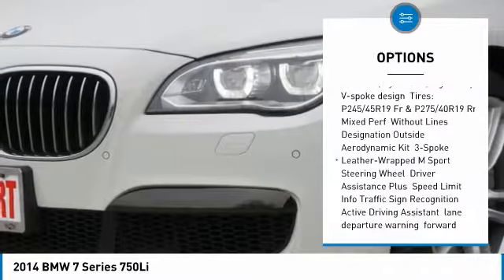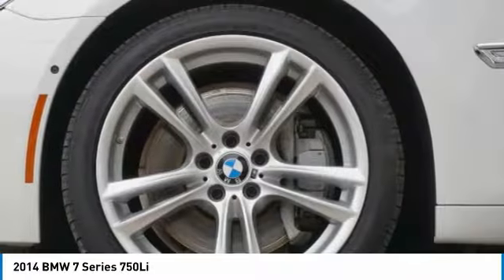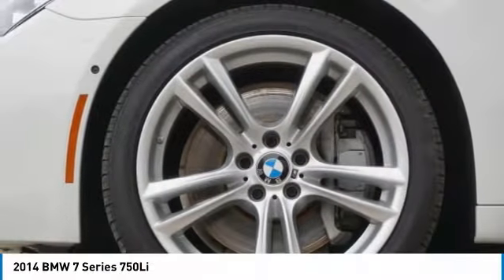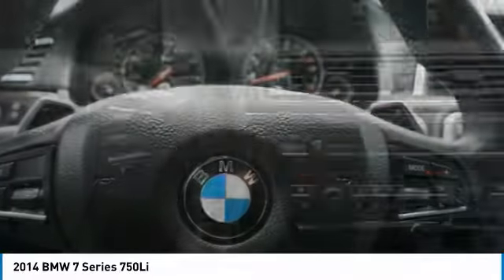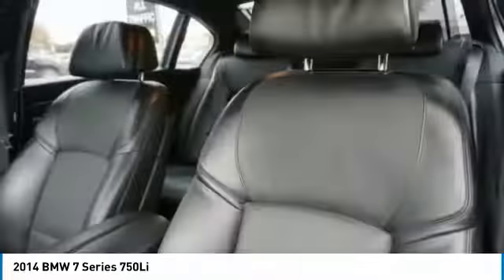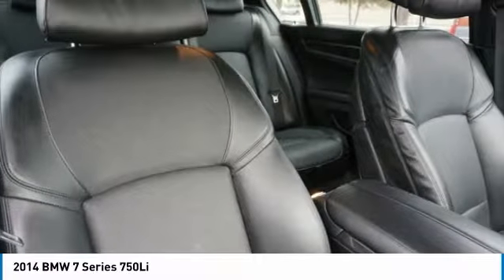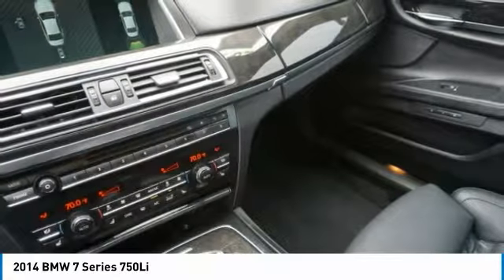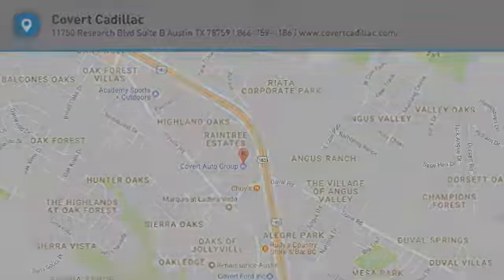2014 BMW 7 Series C180131C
2014 BMW 7 SERIES Austin, TX
Stock# C180131C

Covert Cadillac
11750 Research Blvd Suite B